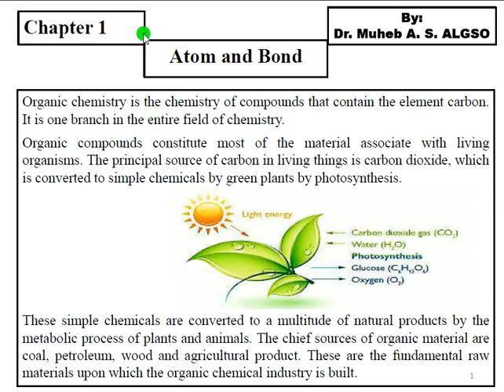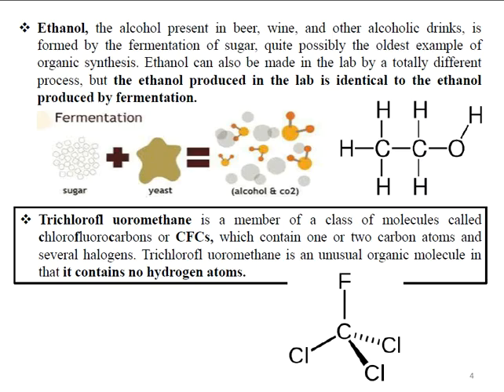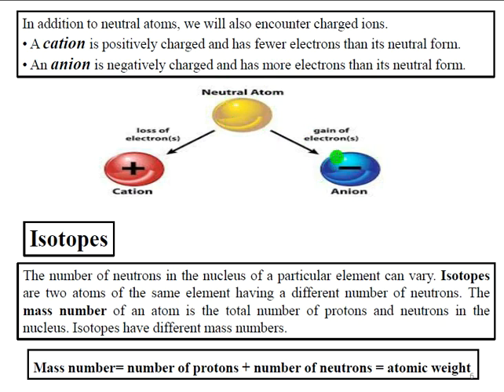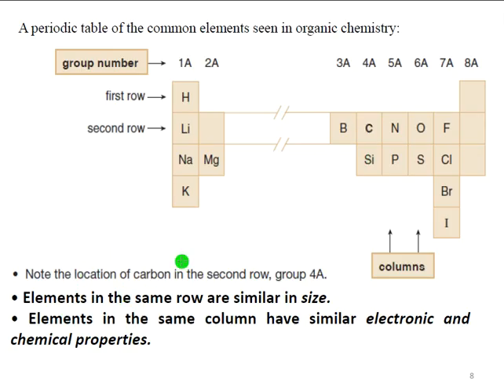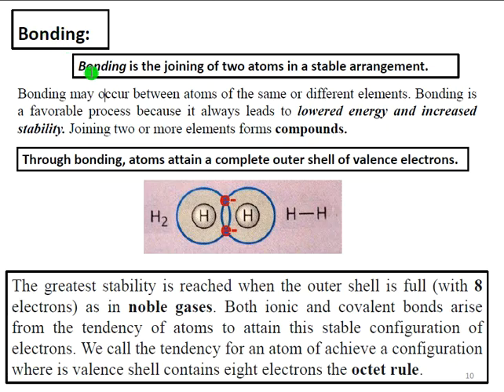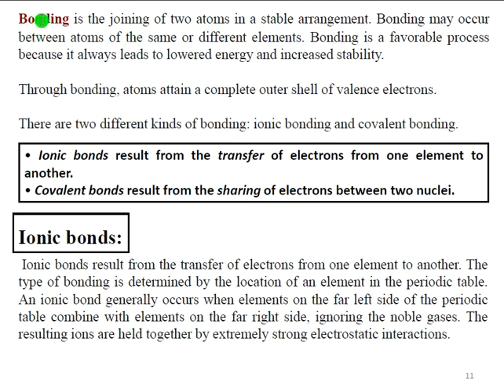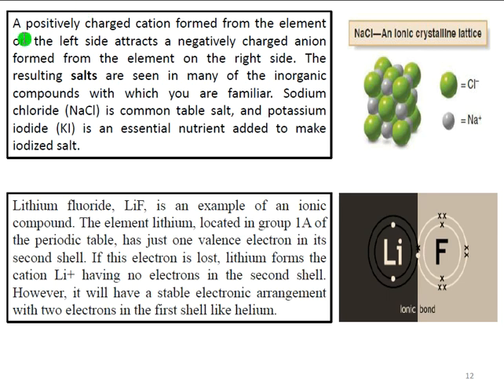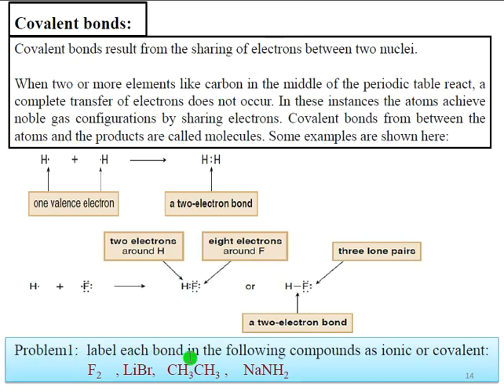Atom and Bond (Lecture 1)